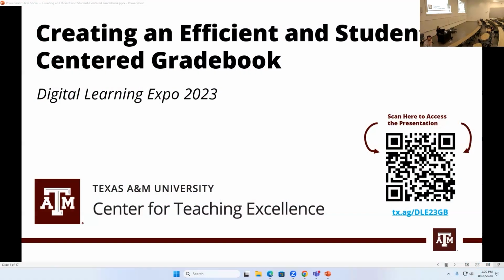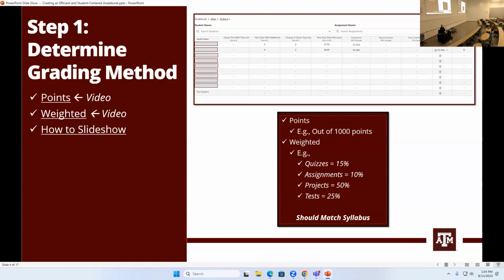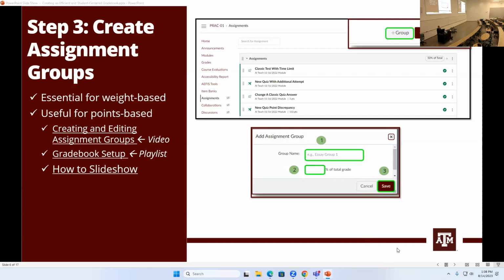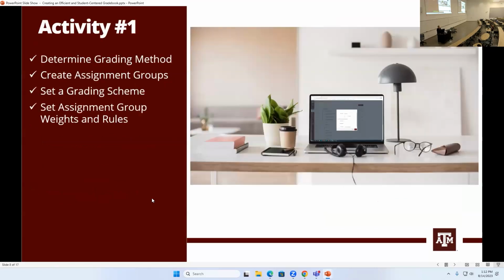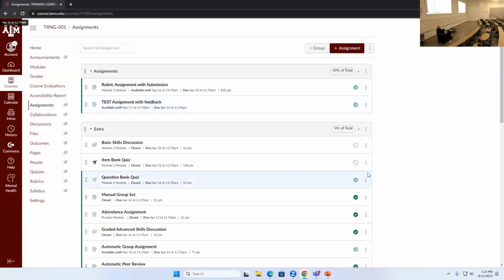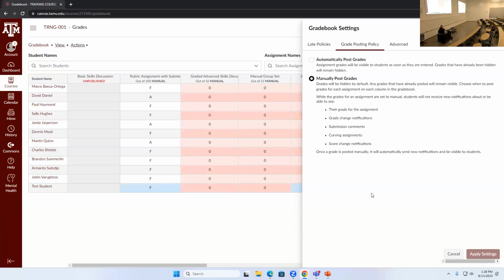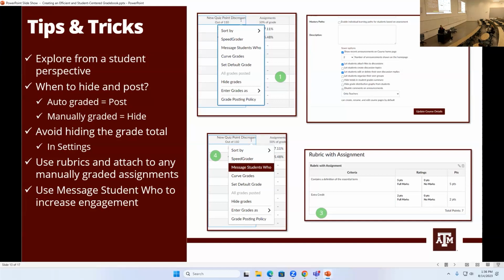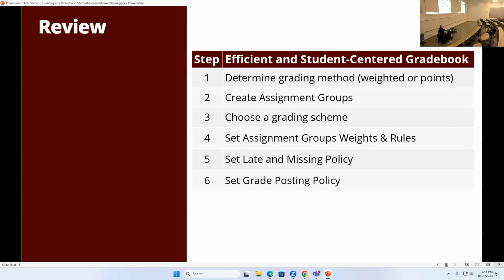Creating an Efficient, Student-Centered Gradebook - Digital Learning Expo Day 1 Session 4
In Session 4, we will be creating an efficient, student-centered gradebook. This will provide
   ○ 7 Steps to assist you in setting up your gradebook
   ○ Maximizing instructor effort
   ○ Minimizing student confusion